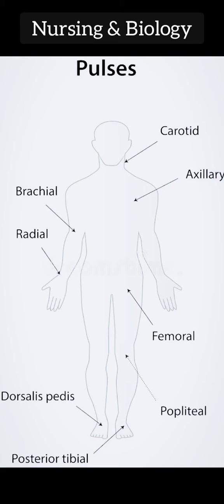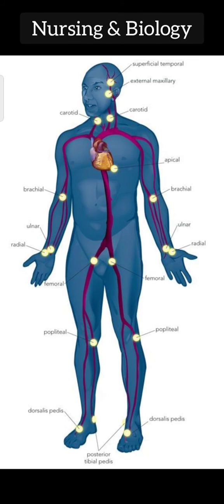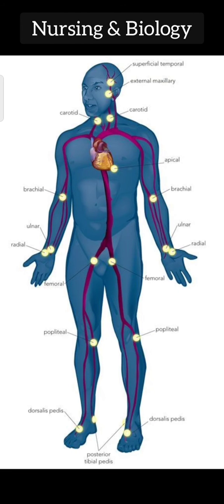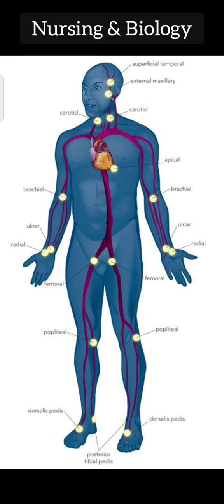Pulse points in human body | Nursing & Biology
9 major pulse points in human body
Carotid, temporal, apical, brachial, radial, ulnar, femoral, dorsalis pedis, popliteal, posterior tibial

For nursing and medical students, science
Nursing & Biology